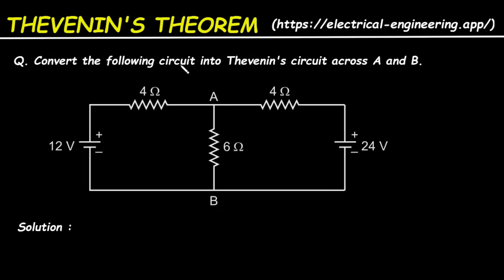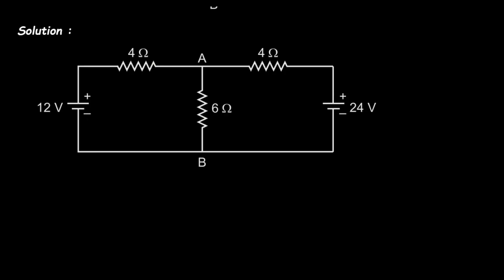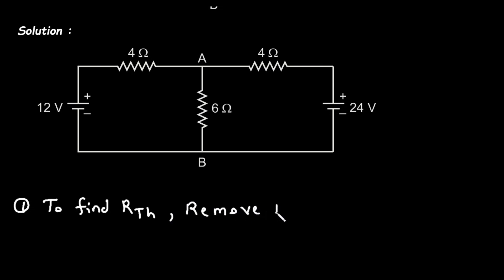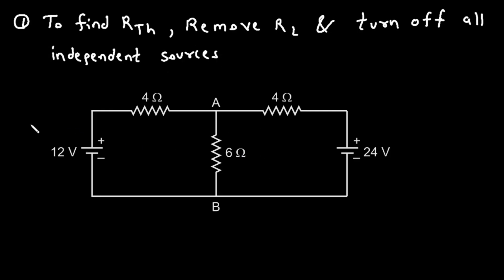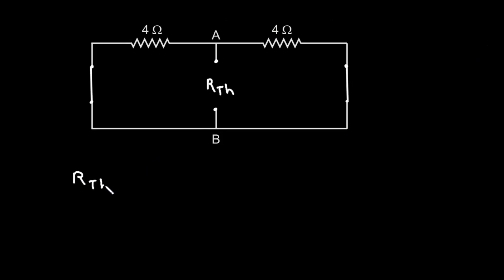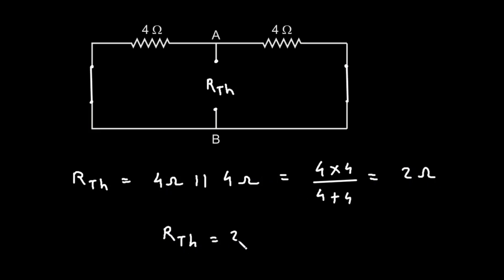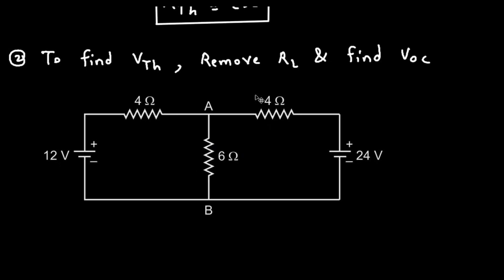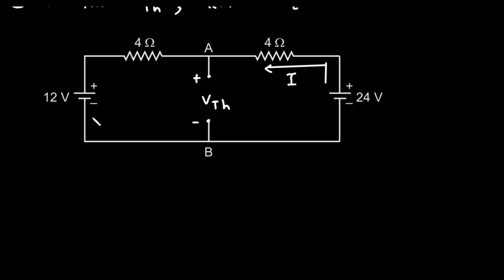Thevenin's theorem Solved Example | Electric Circuits | Network Analysis | Network Theory